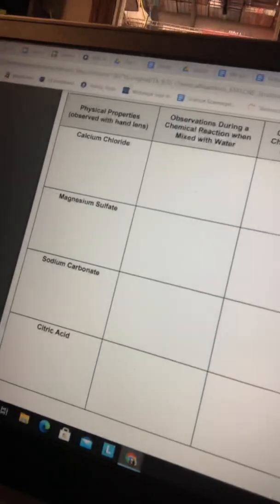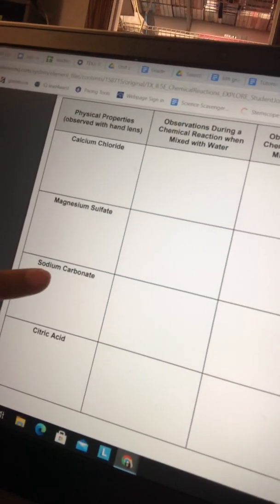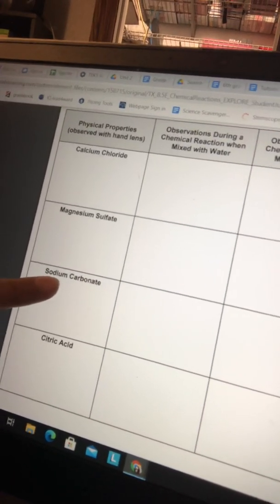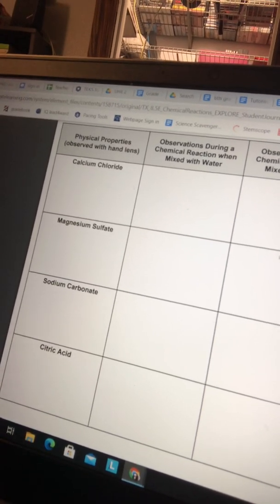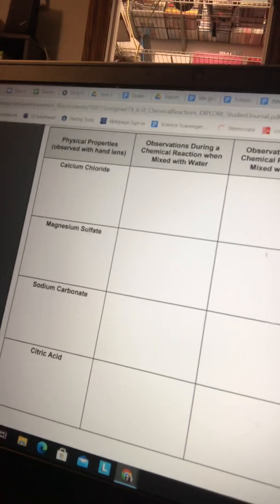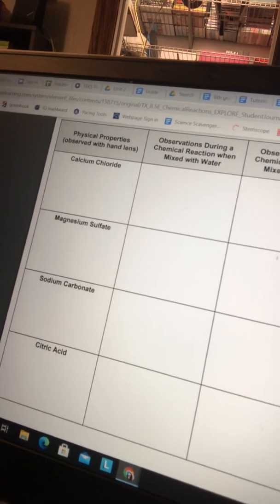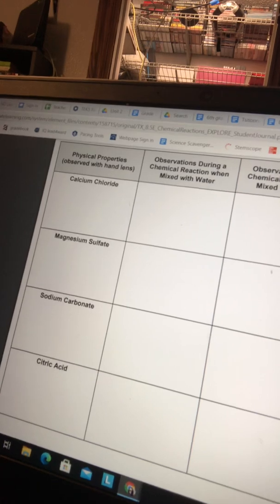8th grade chemical reactions video